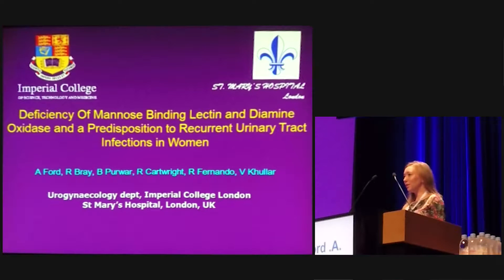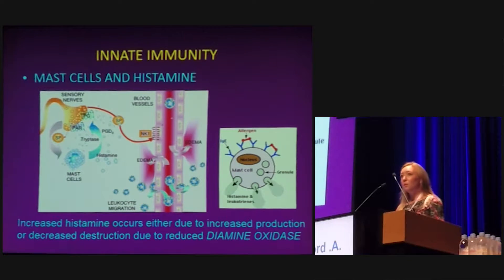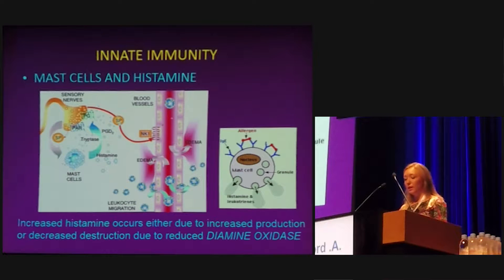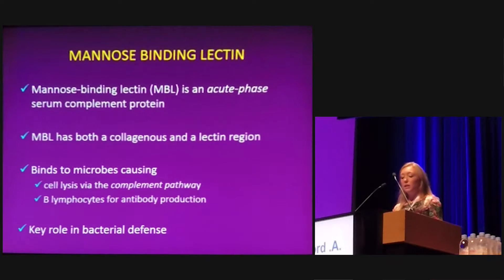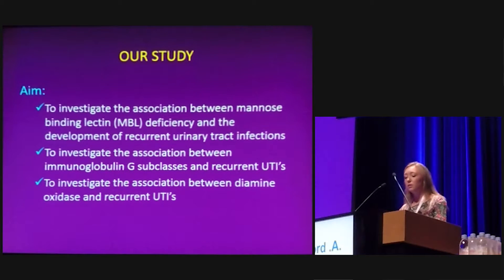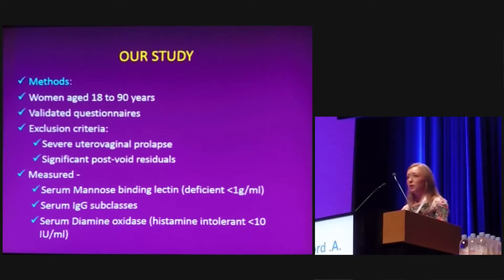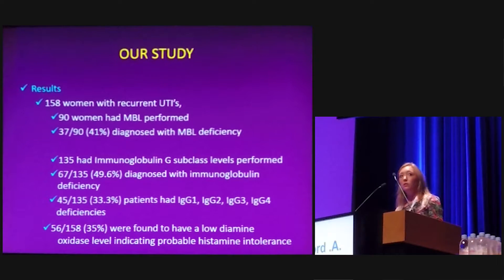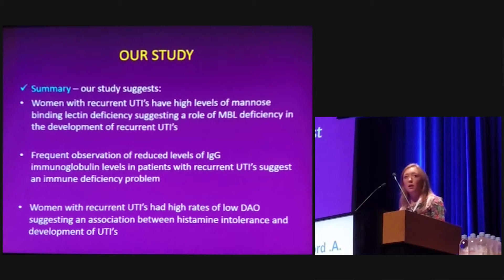#270 Deficiency Of Mannose Binding Lectin And Diamine Oxidase And A Predisposition To Recurrent...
#270 Deficiency Of Mannose Binding Lectin And Diamine Oxidase And A Predisposition To Recurrent Urinary Tract Infections In Women
Ford A1, Bray R1, Fernando R1, Digesu A1, Khullar V1
1. Imperial College London
S17 Urinary Tract Inflammation and Infection
ICS 2016 Tokyo